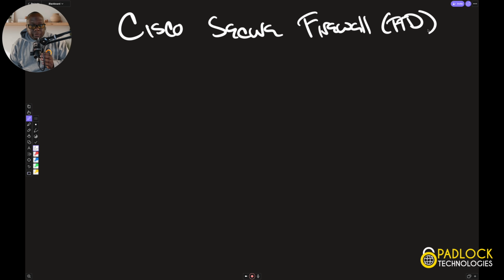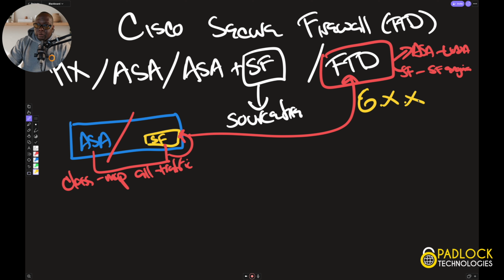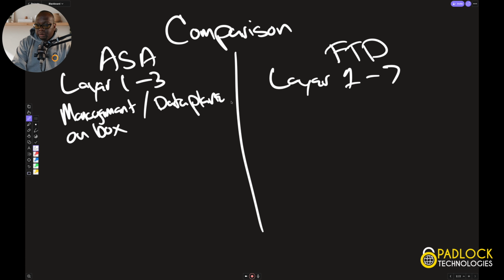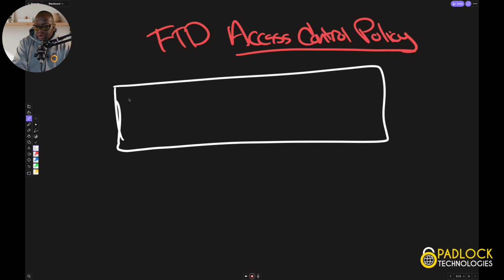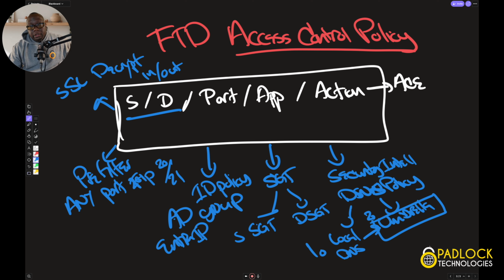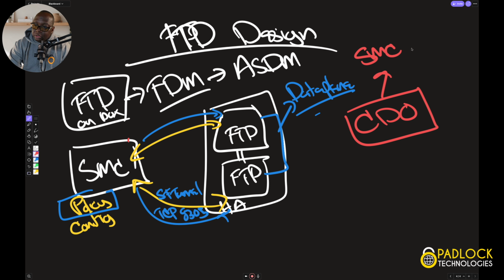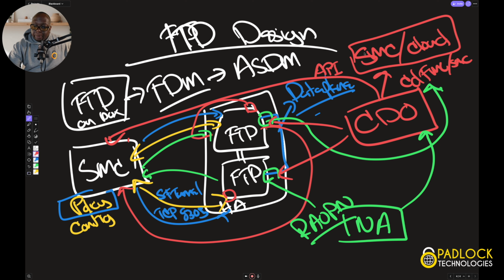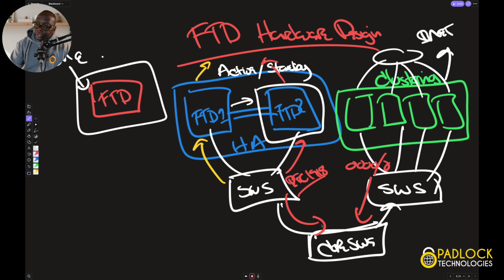The Future of Firewalls: Cisco Secure Firewall Explained